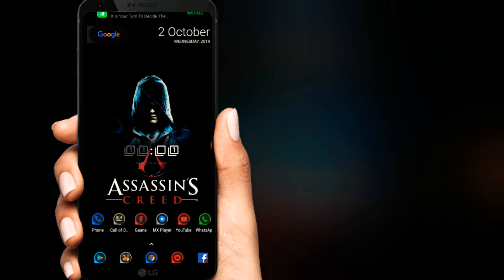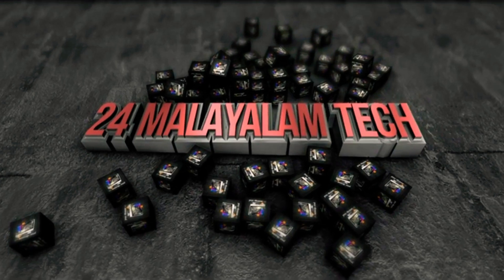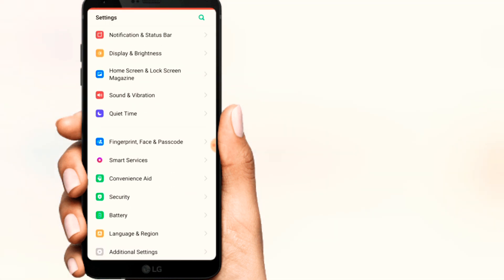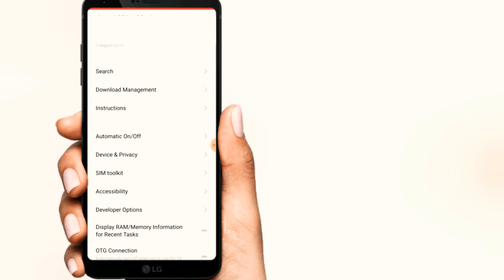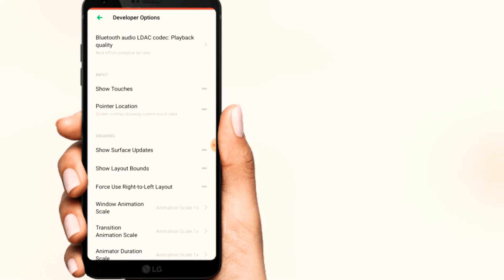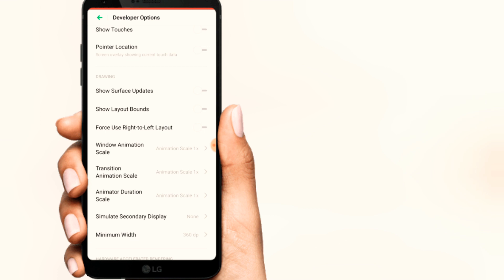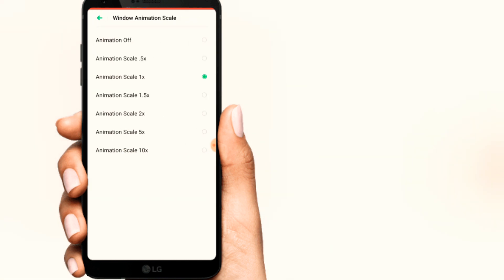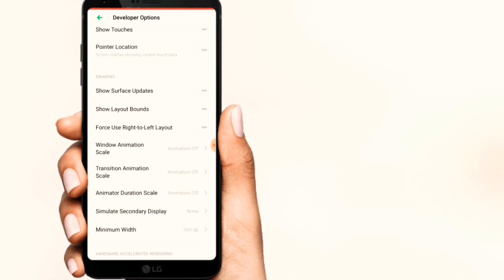Android Mobile Hanging Problem solve in 1minutes